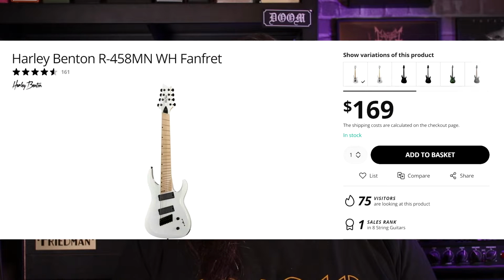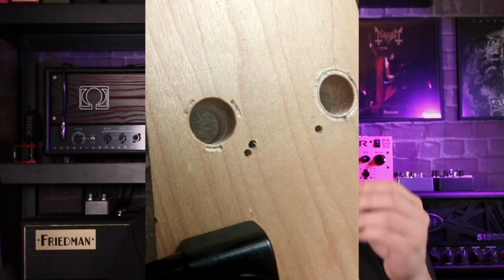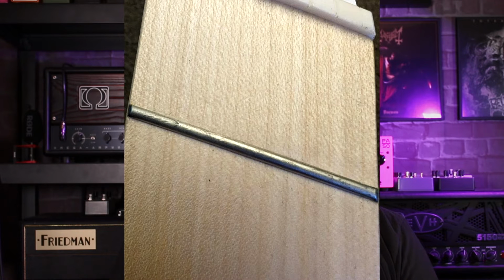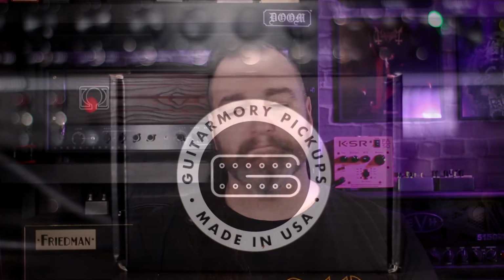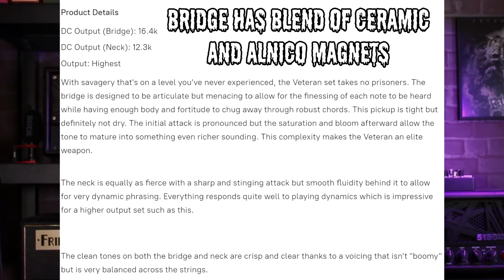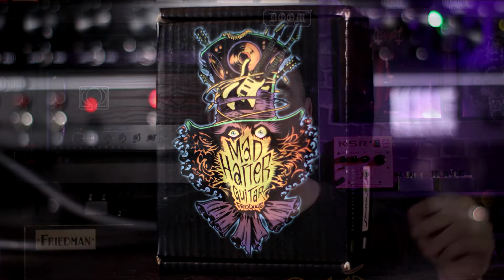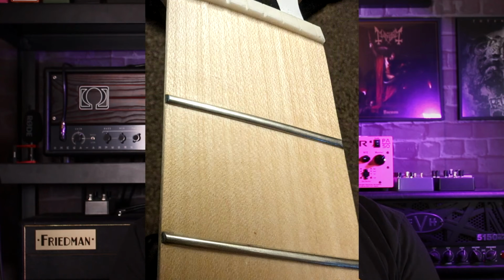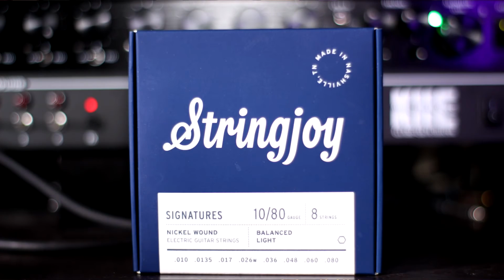Harley Benton 8 String Fanfret | Is It Any Good? (Review and Improvements)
Intro/About the Harley Benton 8 String 0:00
About the Mods: 4:56
In Mix: 7:50
Out of Mix Comparison: 8:53
Final Thoughts/Outro: 9:22